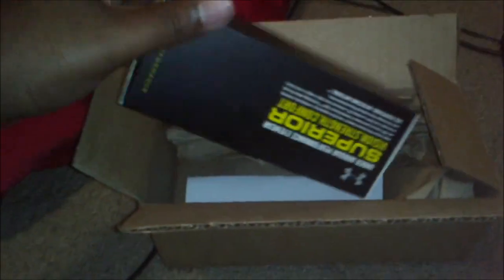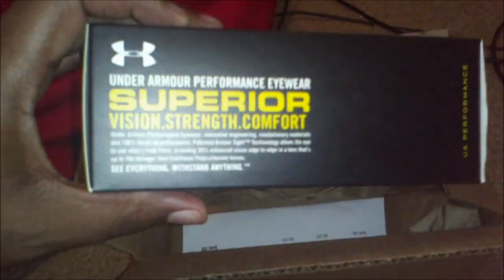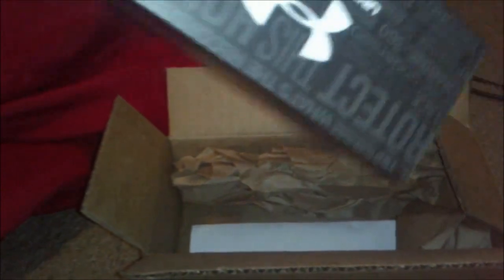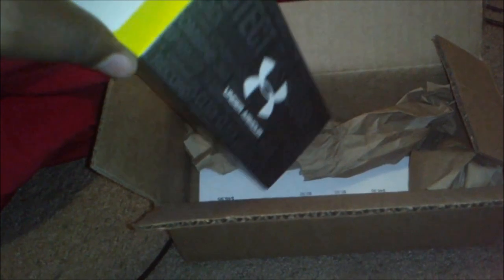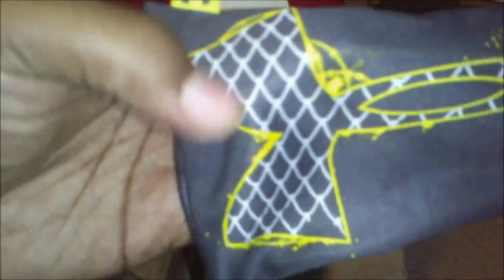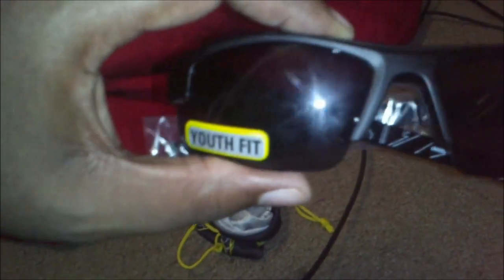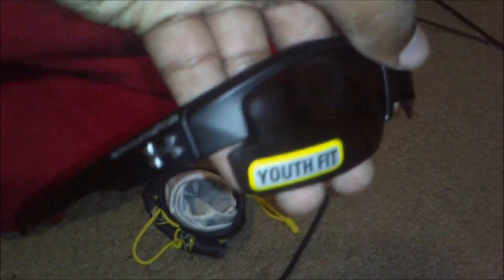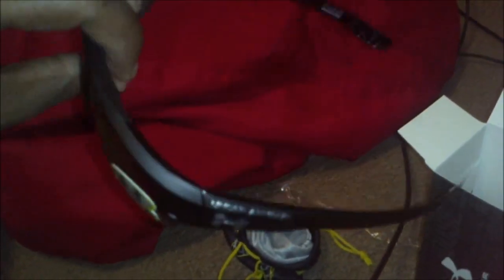Unboxing - Under Armour Nitro L Youth Sunglasses